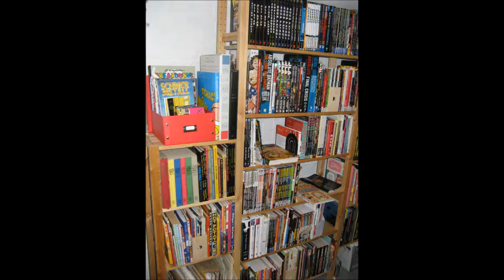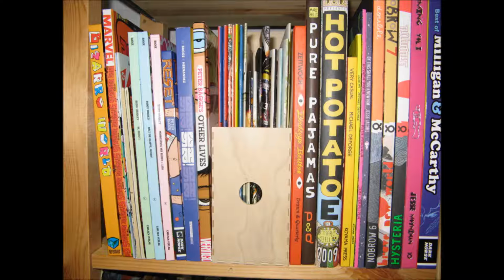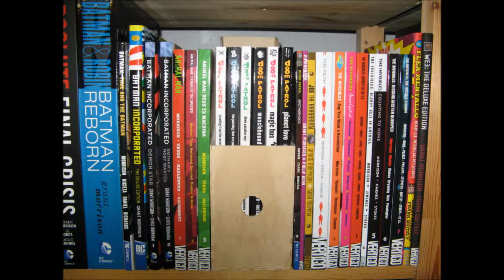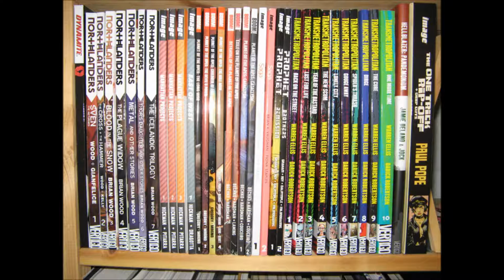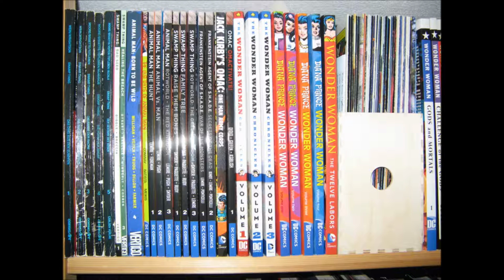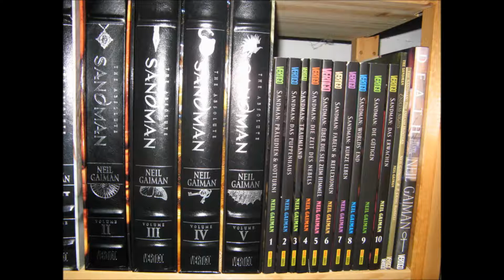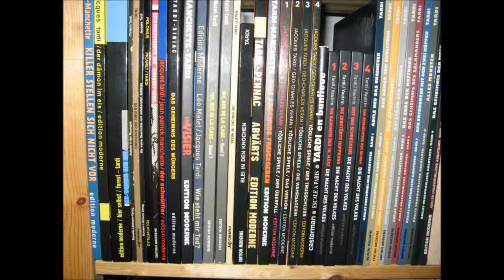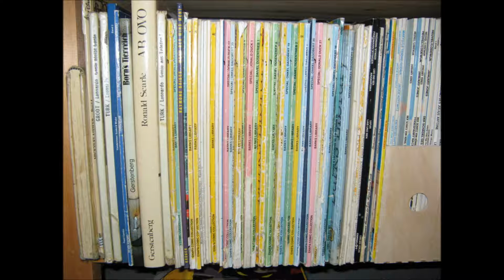panellogy 000 - my comic collection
this is my very first video, a rough overview in a not so short video slideshow-style... for the sympathetic comic book nerds out there. For examples of the interior art and my thoughts on them: please watch the other "Panellogy" - videos on my channel!

my collection has grown significantly since I did this video. for a more recent and tbh much better video check out panellogy 332